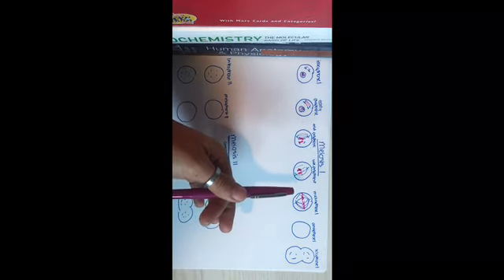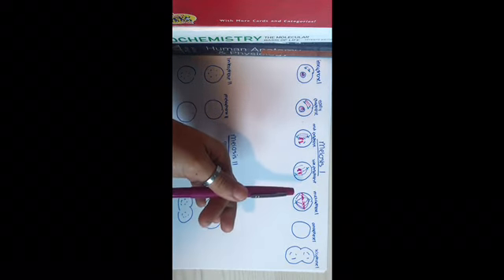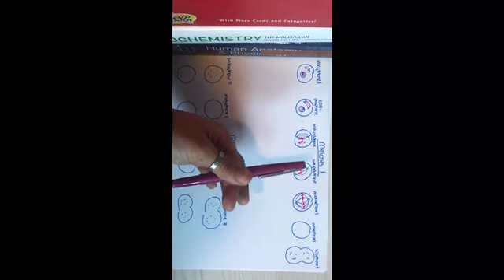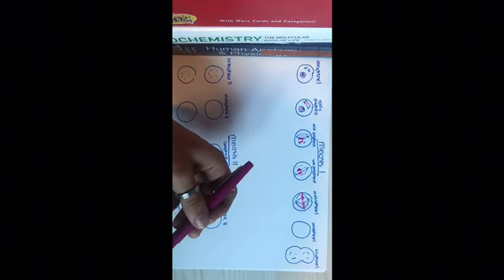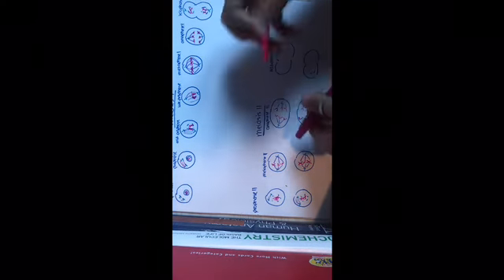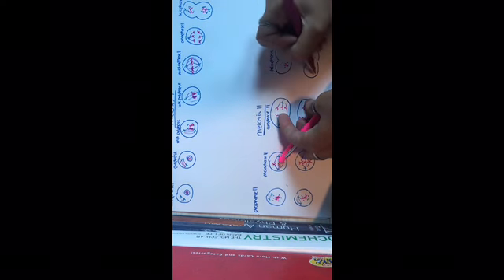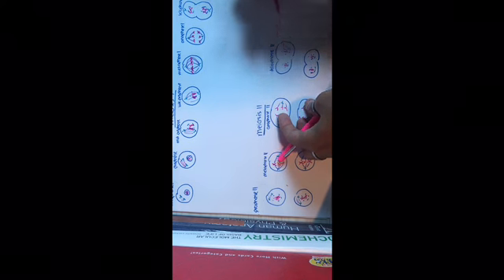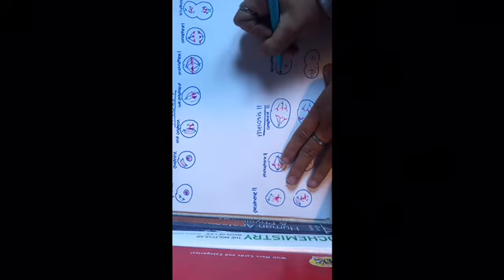Meiosis Response Pt 1